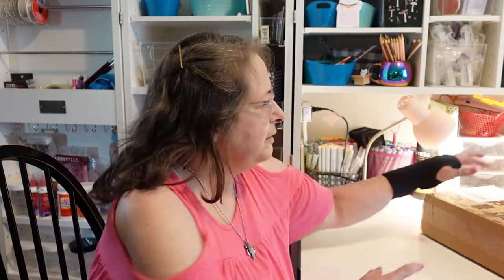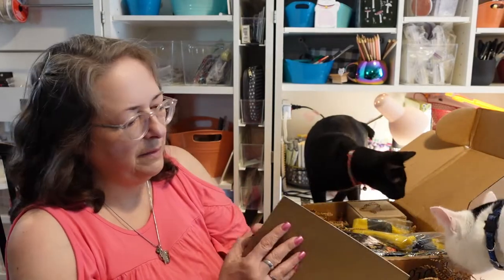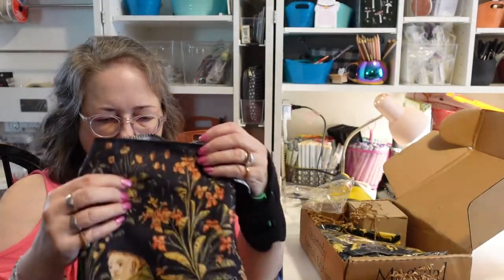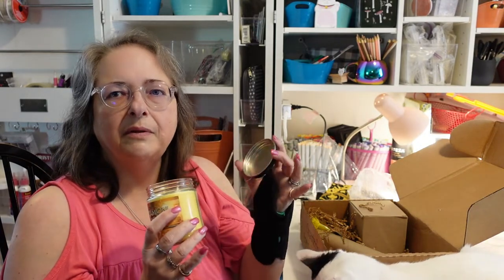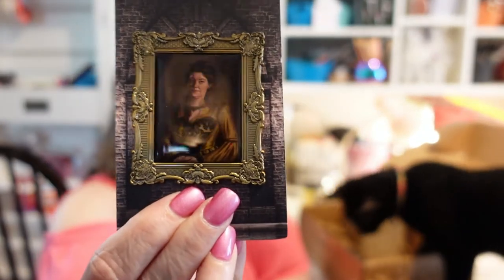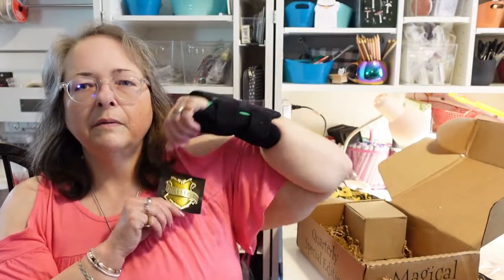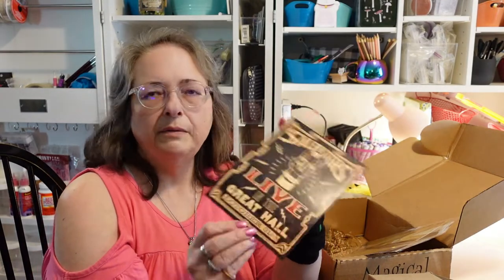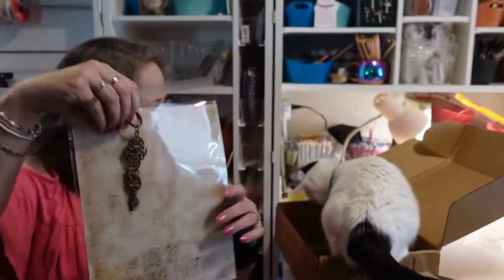High Security Vault ~ by The Wizarding Trunk ~ Unboxing & Review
I am a PROUD Hufflepuff and a HUGE Harry Potter fan!!!  :o)

Here I have a HIGH SECURITY VAULT box by The Wizarding Trunk...the theme??? HOUSE PRIDE!!! Watch my video to see ALL 16 AWESOME Hufflepuff-themed items I receives in this AMAZING box!!!

Here is the link, if you would like to check them out (not a sponsor):

*** PLEASE check out my best friend's channel, she is a HUGE Harry Potter fan too, and the most AMAZING Paper crafter: @Therealdesolatia